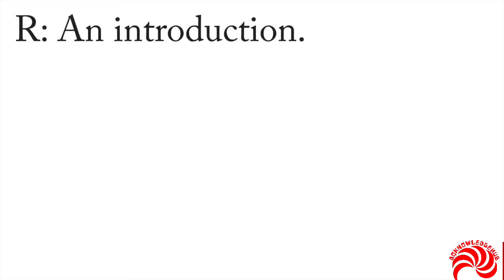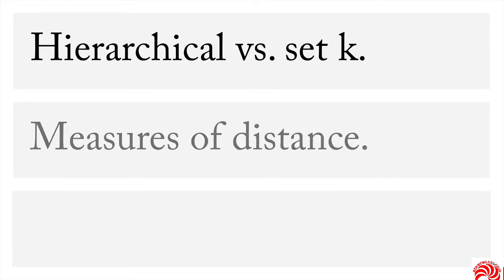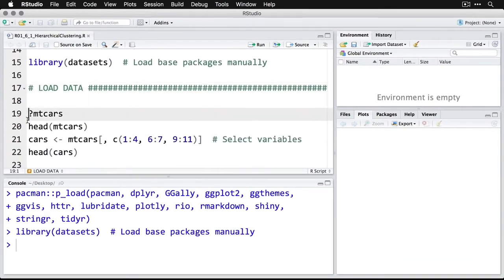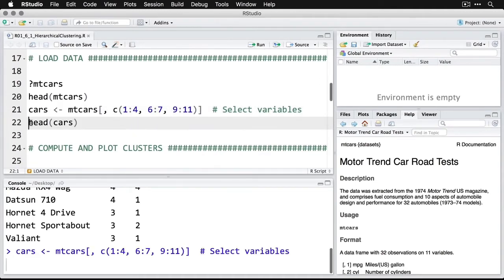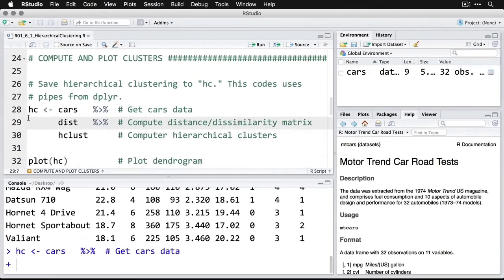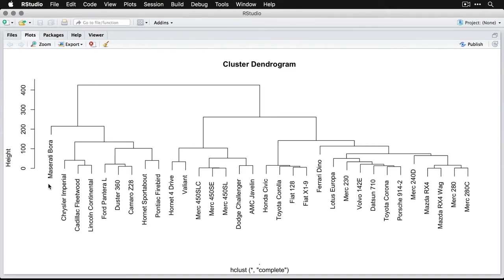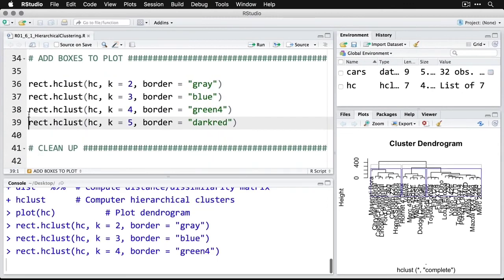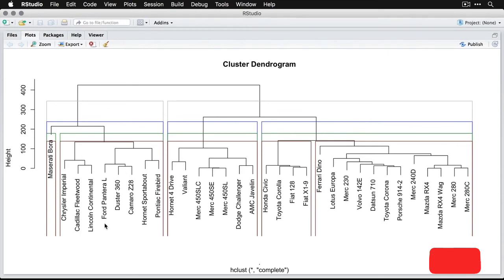Introduction to R Part 17||Modeling Data||Hierarchical Clustering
Learn the R programming language in this tutorial. This is a hands-on overview of the statistical programming language R, one of the most important tools in data science.